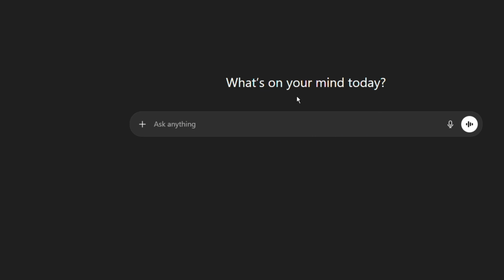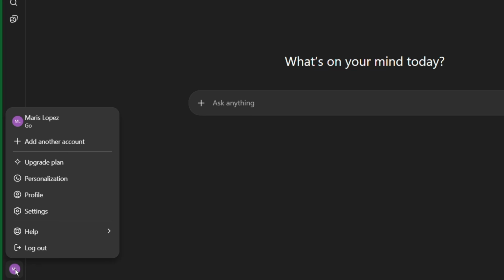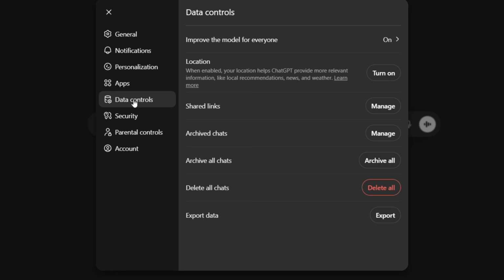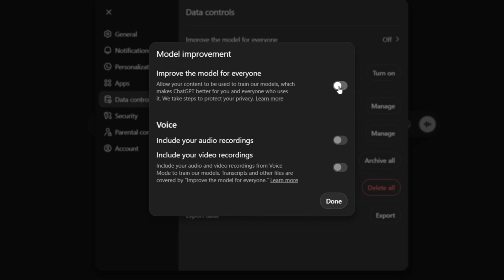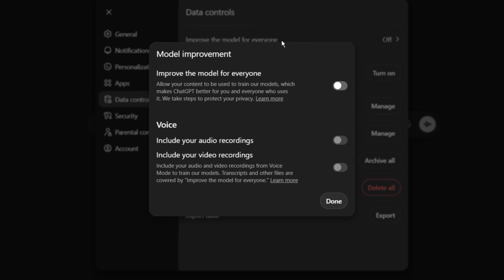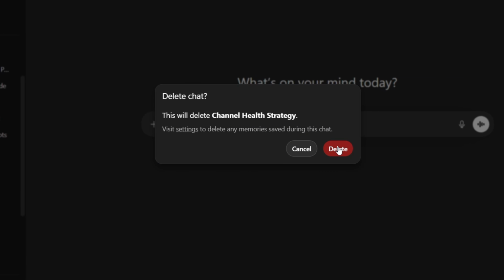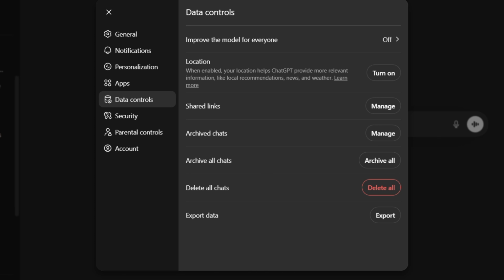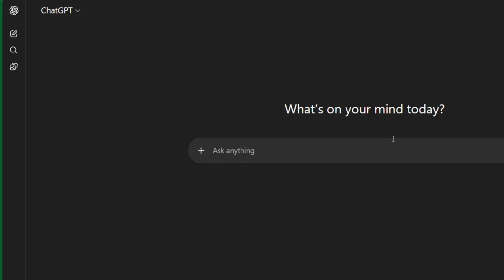How to Turn Off ChatGPT History Step by Step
How to turn off ChatGPT history step by step guide.
Learn how to disable ChatGPT chat history and control your privacy settings.

In this step-by-step tutorial, you’ll learn how to turn off chat history in ChatGPT on mobile and desktop, and what happens when you disable it.

📌 What you’ll learn:
• How to turn off ChatGPT history
• Where to find the history setting
• How it affects saved chats
• How to manage privacy in ChatGPT
• Tips for using ChatGPT without saving conversations